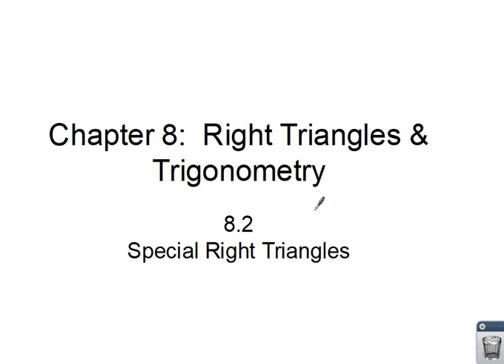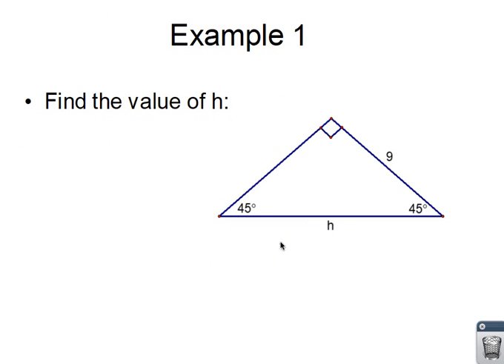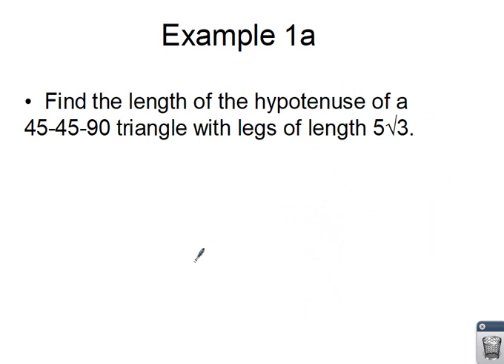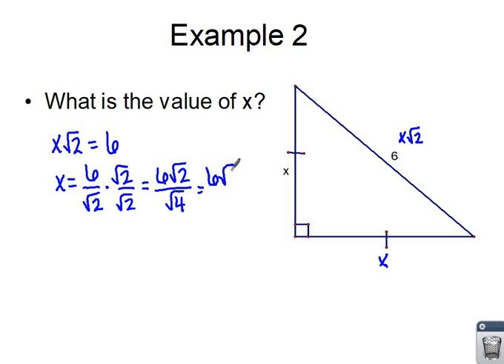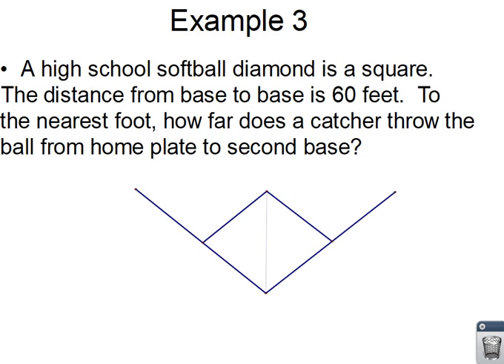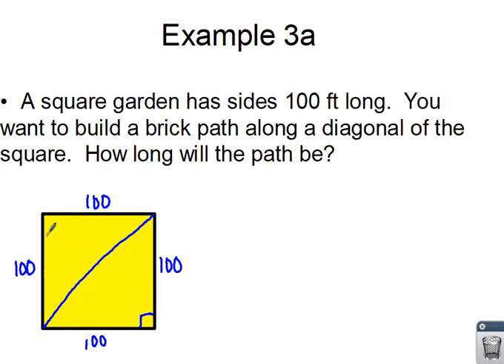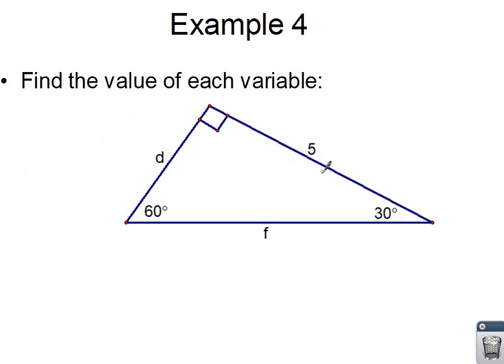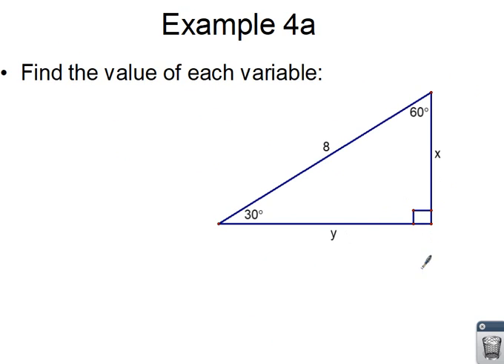8.2 Special Right Triangles